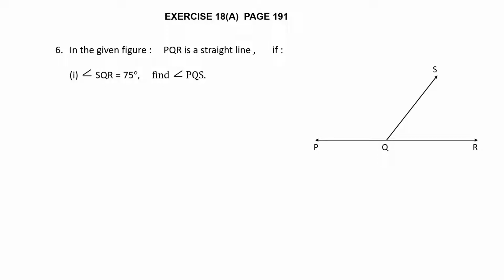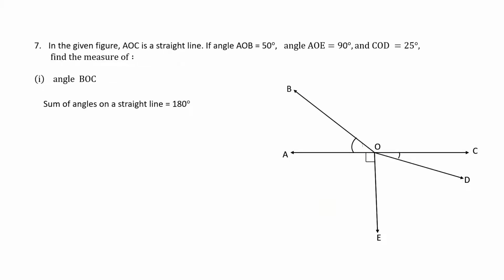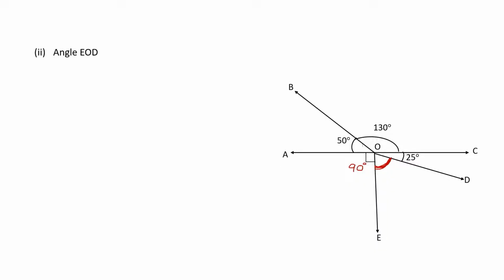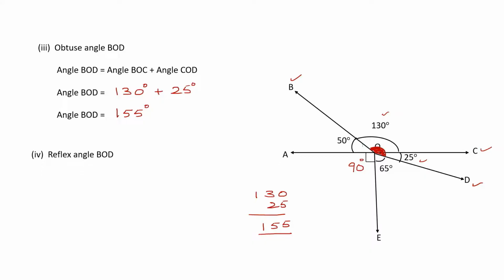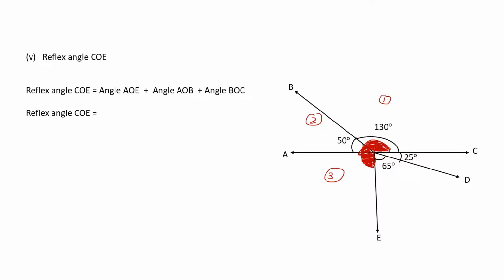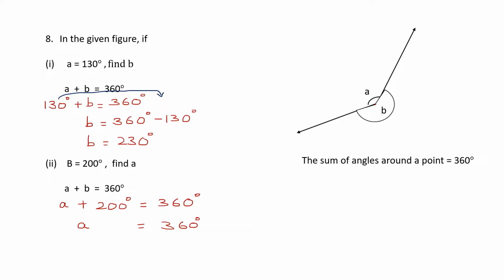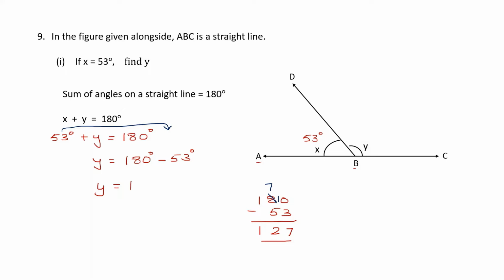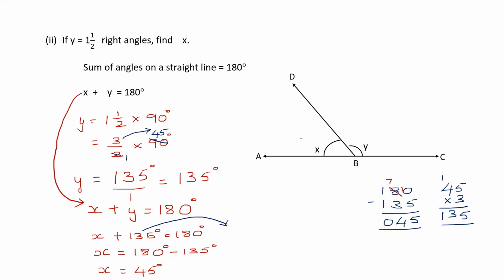ANGLES AND THEIR PROPERTIES CLASS 6 SELINA MATHS - EX 18(A) QUESTIONS 6 TO 9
Hi students. We are following Concise Mathematics for Middle School - Class 6, by Selina Publishers. This is the revised edition - November 2021. In today's video we will be doing Angles and their properties, EXERCISE 18(A) , QUESTIONS 6 TO 9.

Angles.
Selina Chapter 18
Angles Class 6